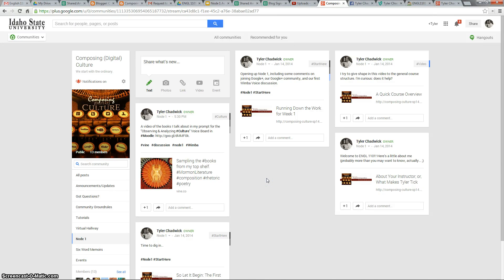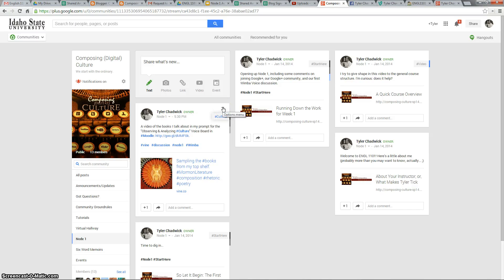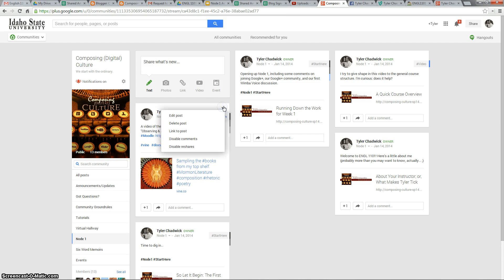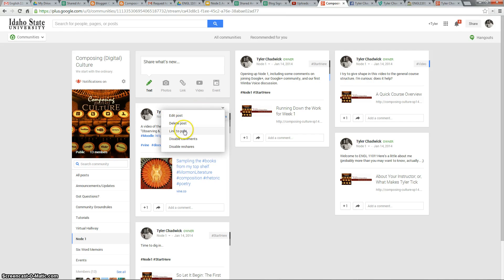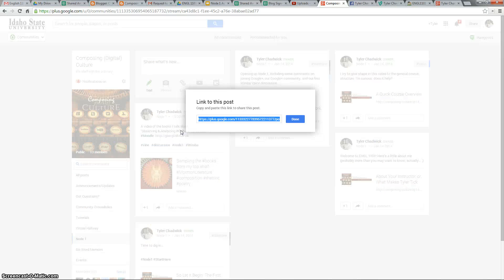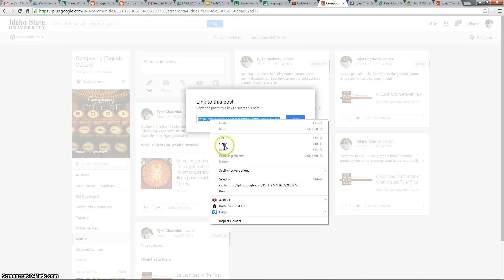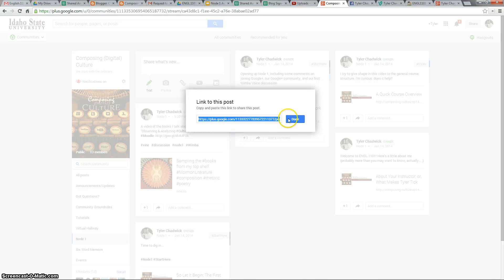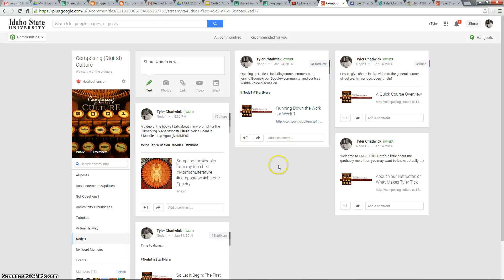Finding a Google+ Post Link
In which Tyler walks through the process of finding and copying the link to a post on Google+.